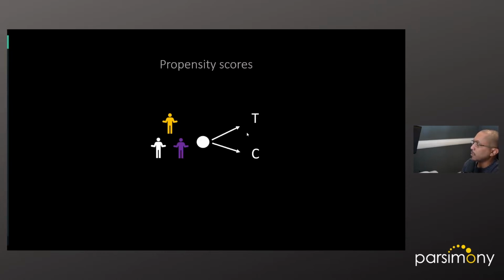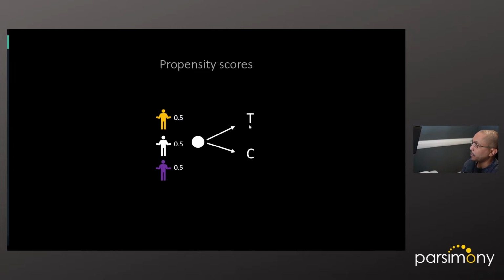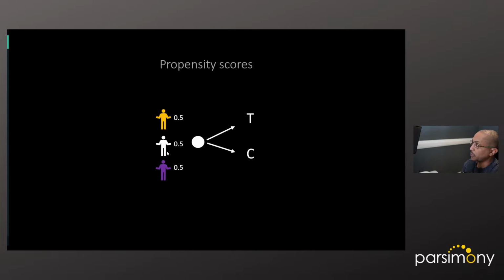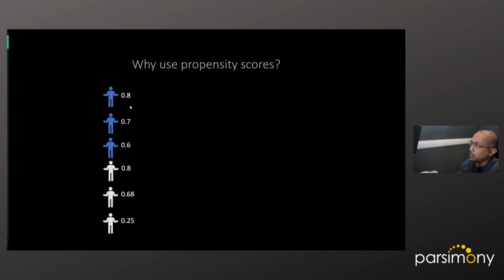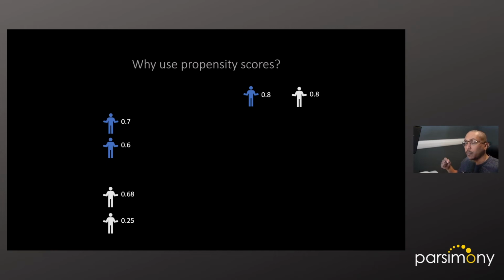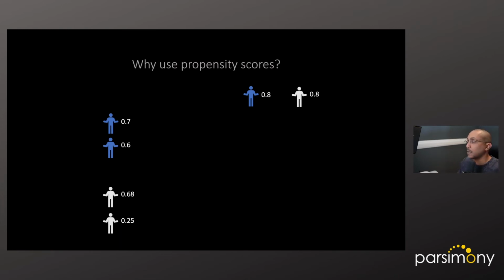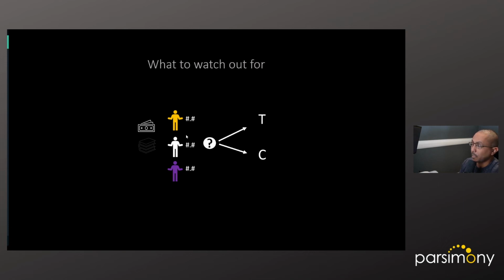What are propensity scores and why do researchers use them?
Have you heard of propensity scores? They are a tool used by researchers in studies but what are they and why are they used by researchers? This video will quickly define propensity scores and will give you an idea of the benefit of using them.

⏱ Chapters:
0:00 Intro
0:18 What is a propensity score
1:08 Non-random assignment
1:53 How scores are used
2:36 What to watch out for
3:31 Please subscribe